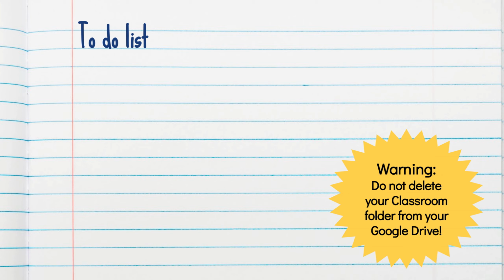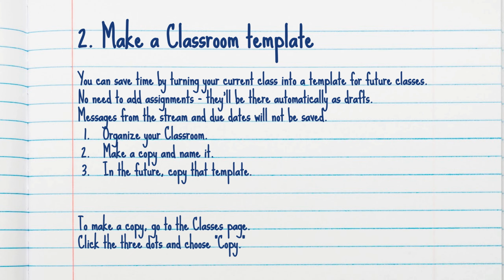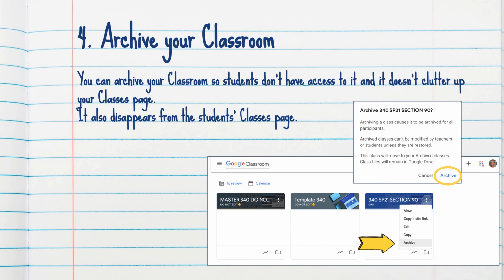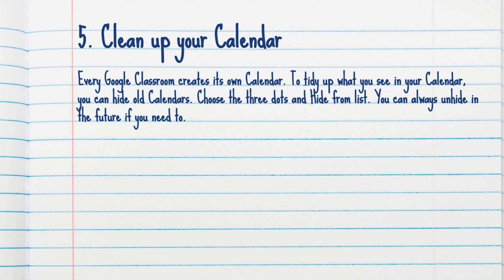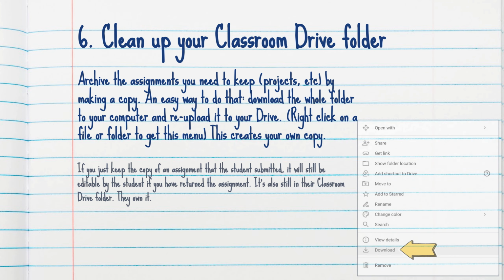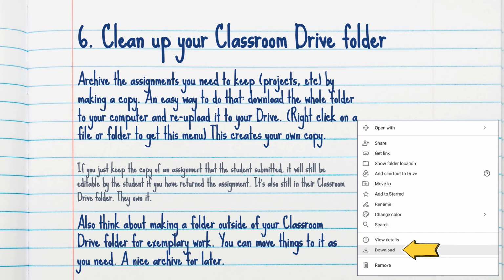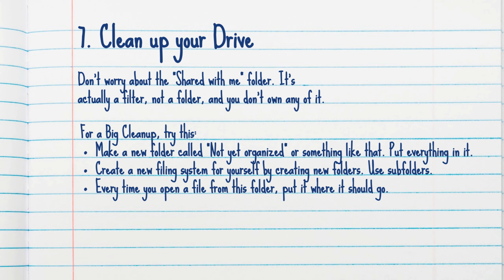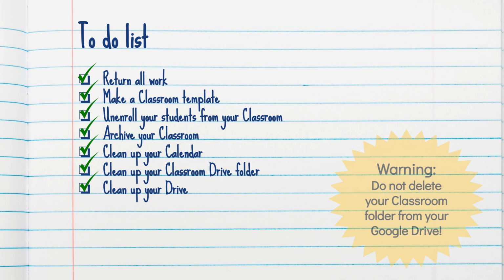Spring Cleaning your Google Classroom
Seven steps you can take to tidy up before summer.